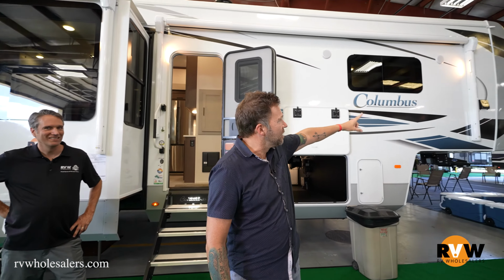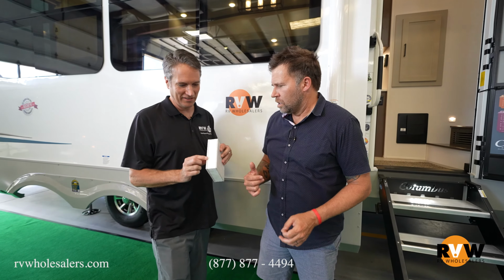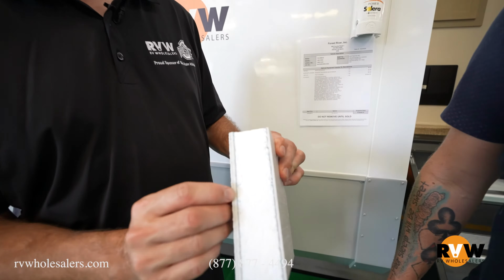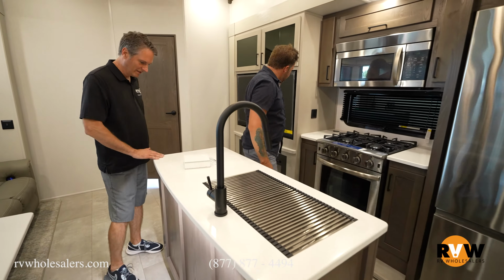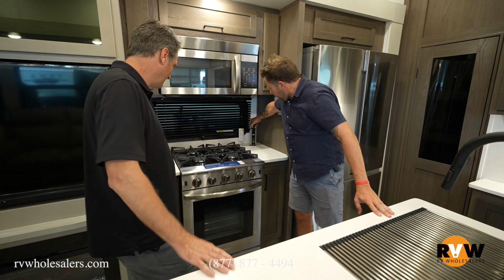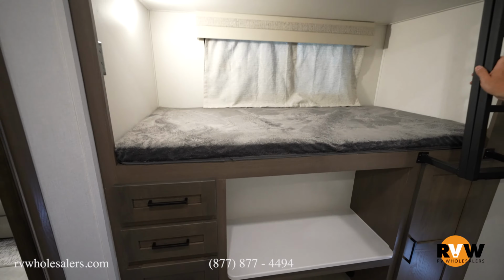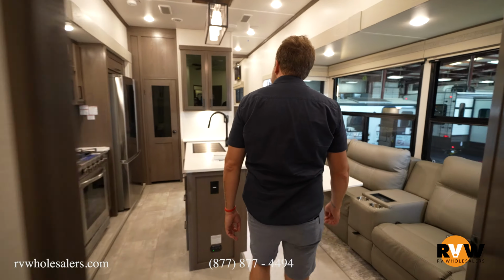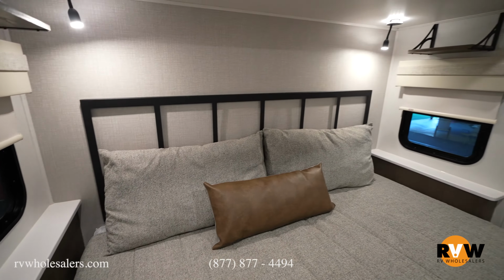2023 Columbus 375BH Fifth Wheel Walk-Through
Take a sneak peek at the 2023 Columbus 375BH by Forest River RV with David McCreary, host of our Virtual RV Show.

00:00 - Columbus 375BH Exterior
02:07 - Living Area
03:25 - Kitchen
04:22 - Bunk Room
05:09 - 2nd Bathroom
05:56 - Main Bathroom
06:15 - Bedroom